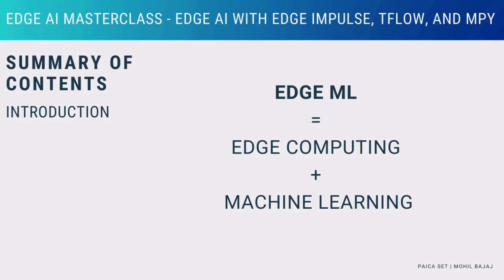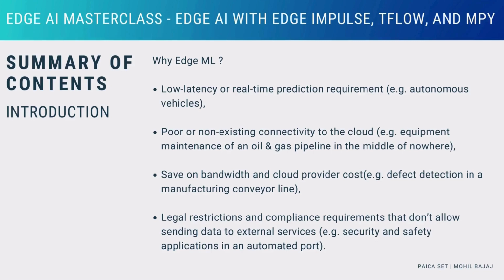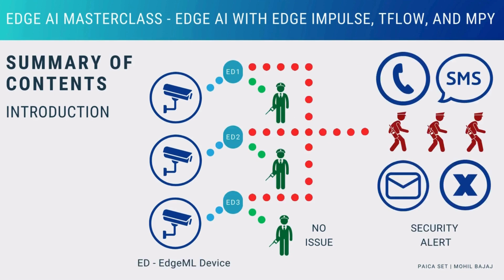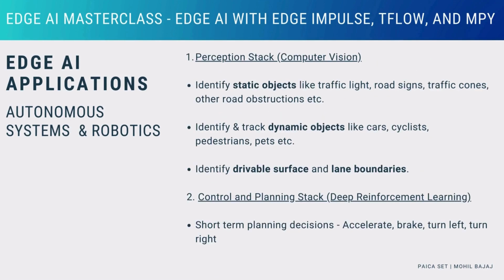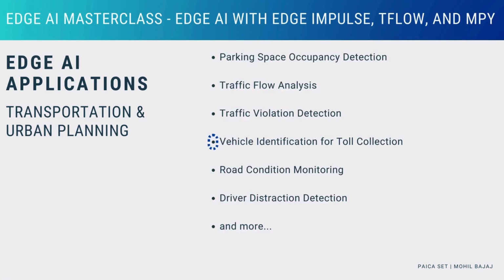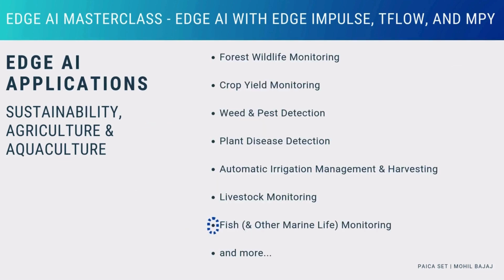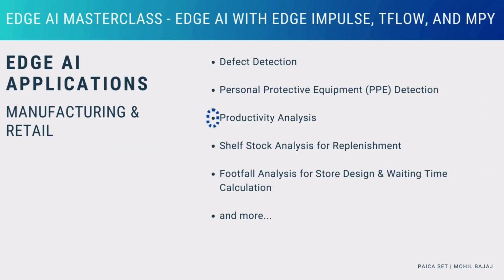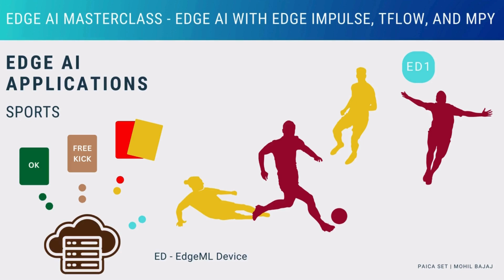Introduction to Edge AI (Full Section)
3. Introduction to MicroPython

5. Deep Learning Fundamentals

6. Computer Vision Fundamentals

8. Transfer Learning Architectures (Object Detection)

9. Transfer Learning Architectures (Segmentation)

10. Transfer Learning Architectures (Video Analytics)

11. Introduction to Edge Impulse

12. Edge AI Projects